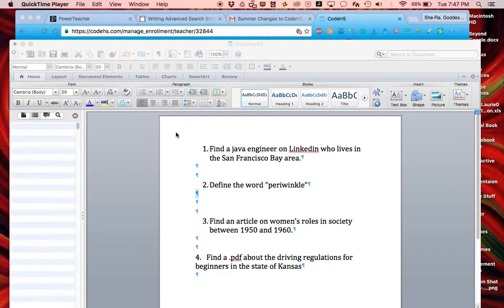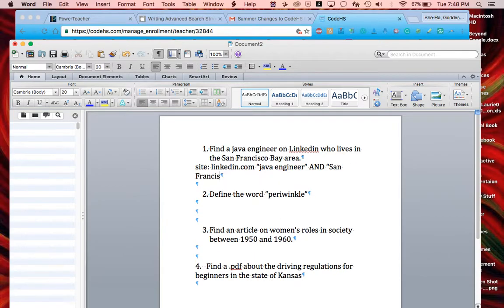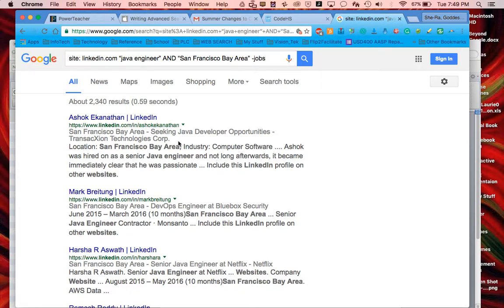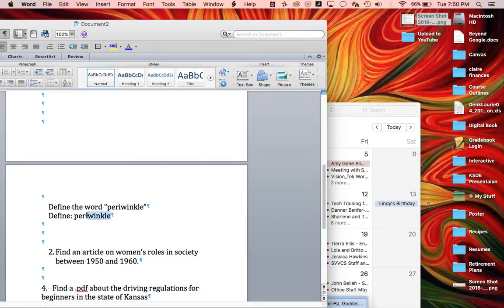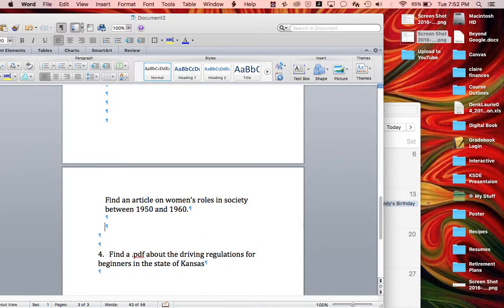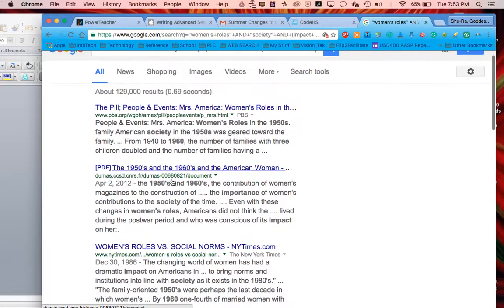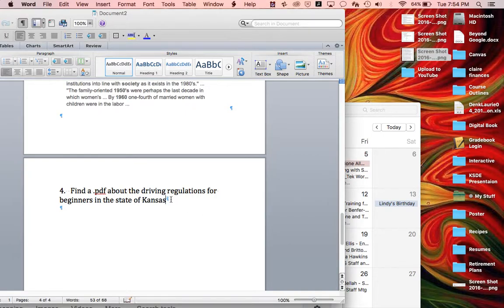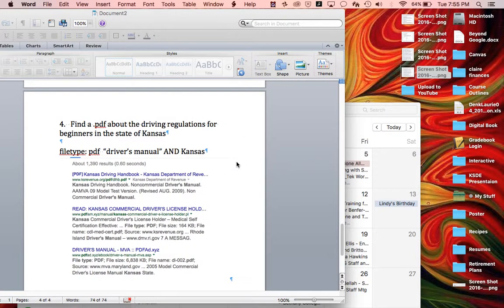Answers to the PRACTICE Search String Problems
These are the answers to the search string problems presented.